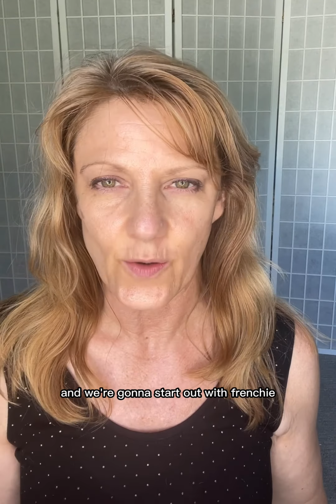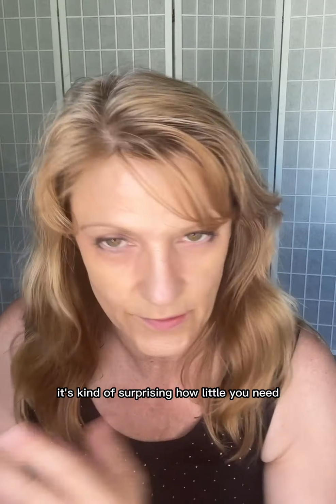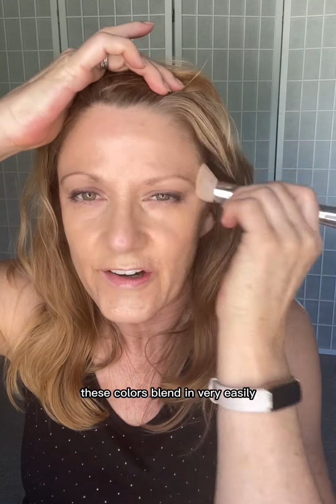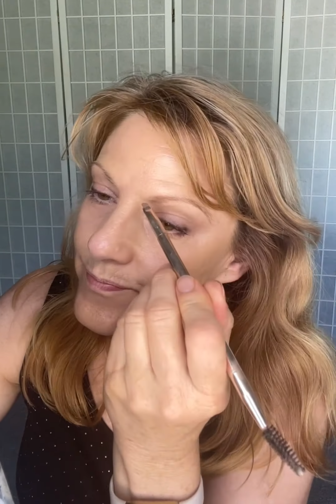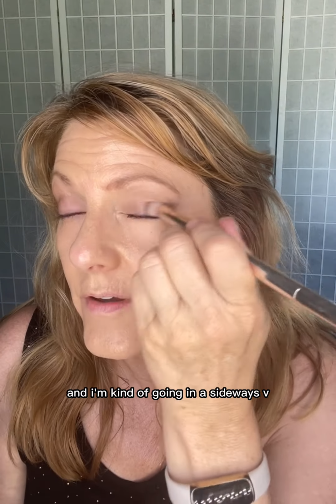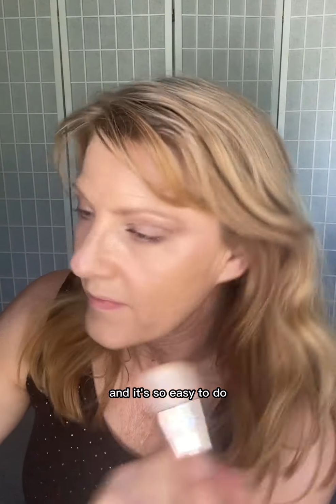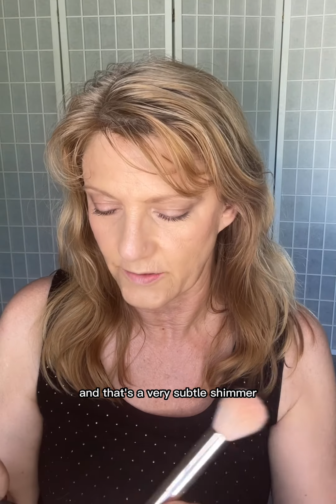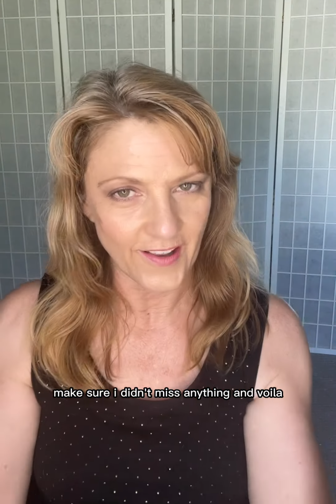How to Use Your New Seint Palette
This video is to help a specific customer, but  we can all learn from it. If you've purchased from me, I'd be happy to make a video with your specific palette -- just ask and you shall receive!